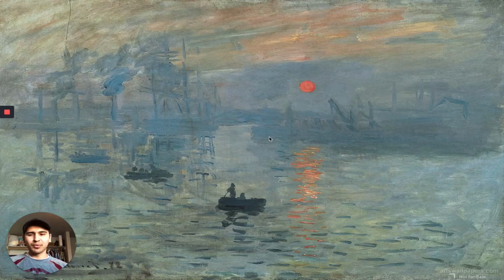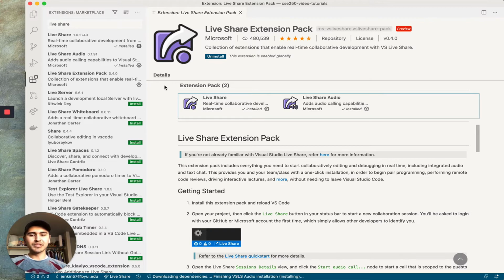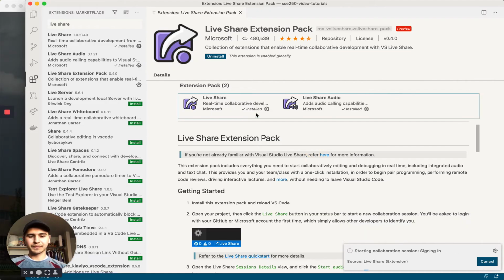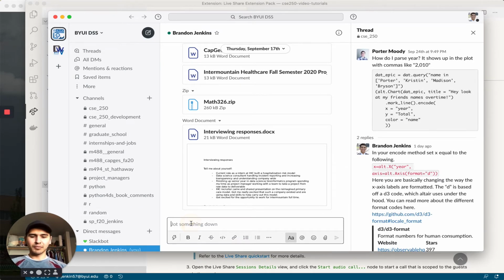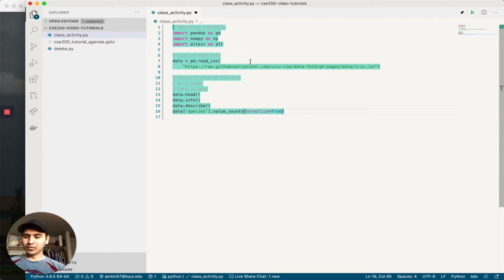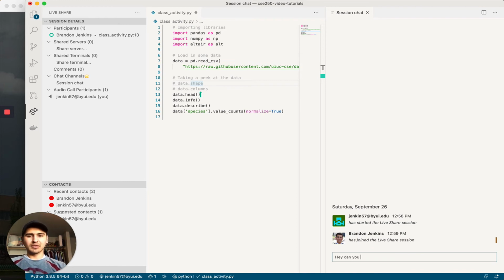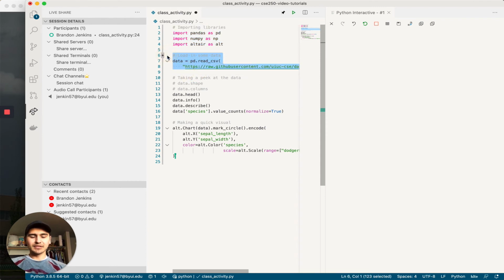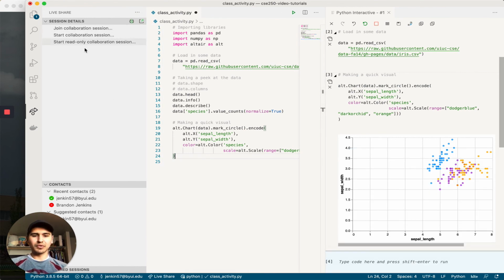Introduction to Live Share in VS Code (CSE 250)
Support video for BYU-I Data Science Programming (CSE 250)